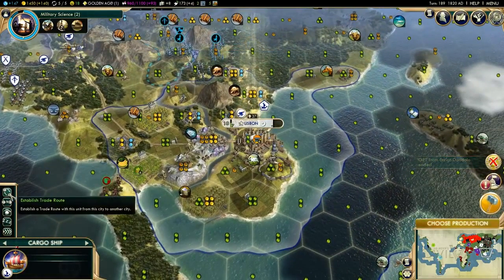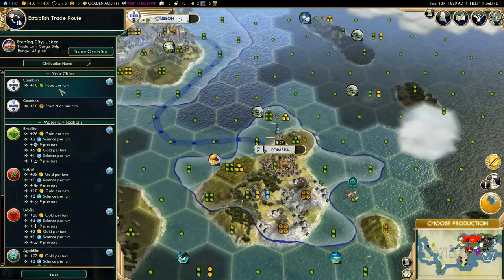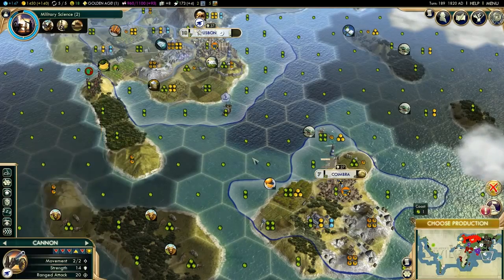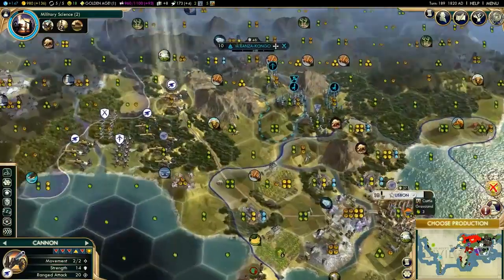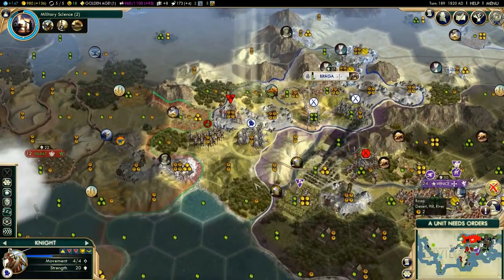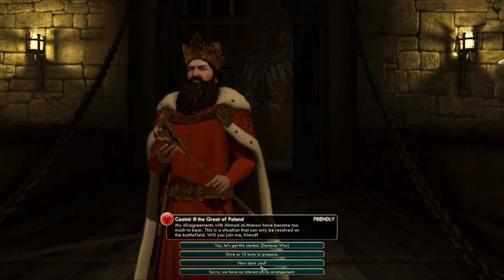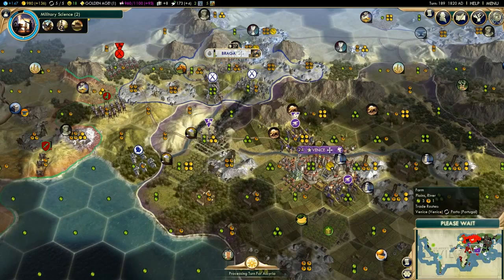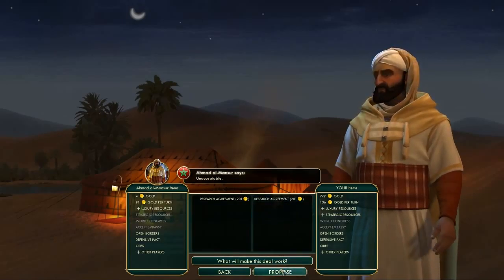Civilization 5 Brave New World Gameplay Walkthrough Part 10 WAR (Let's Play) Part 5 HD